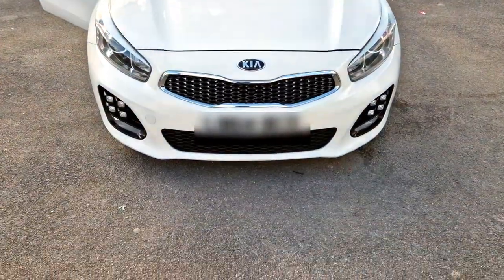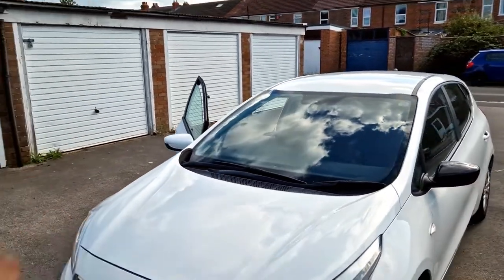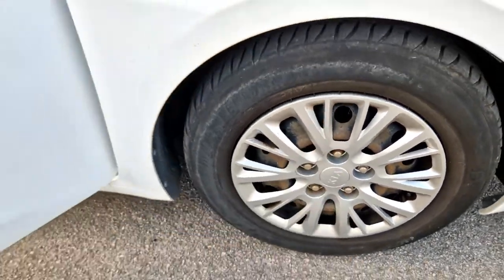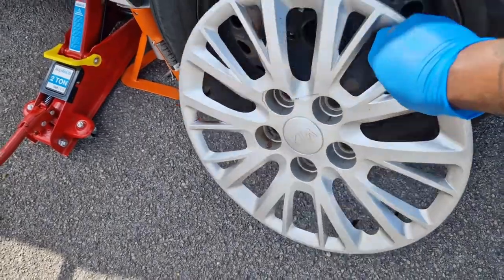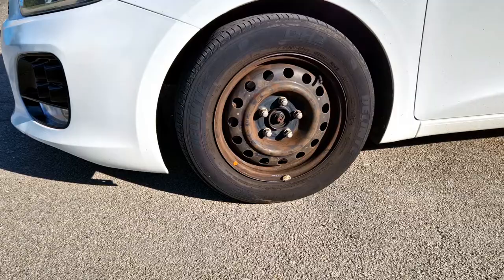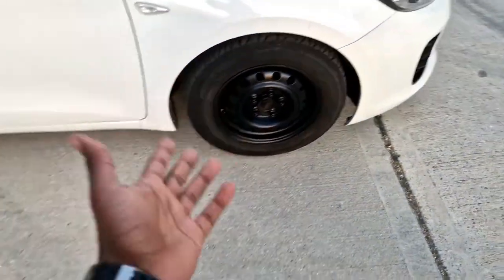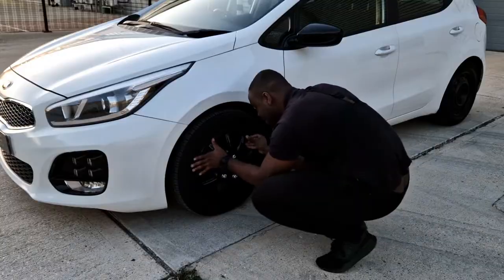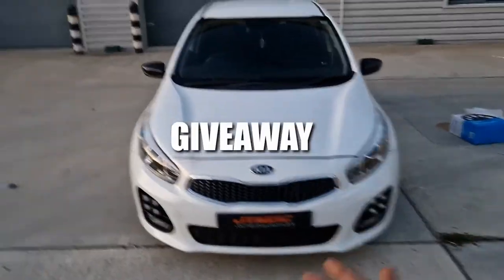I BOUGHT A NEW CAR AND I'M GIVING IT AWAY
I bought a new car and I'm giving it away but before I can give it away the car needs some final work to make it perfect and then I can get it rehomed in this video I go through the steps of taking this Kia into a new Kia Ceed with class

Items used:
1- Direct To Plastic Paint
1- Sandpaper Bundle
1- Paint Brushes
1-Black Paint

CAMERA GEAR USED:
1- My camera
1- SD card
1-Vlogging tripod

Due to factors out of the control of The_Journey, I cannot guarantee  unauthorised modifications of this information, or improper use of this information. The_Journey takes no liability for any property or personal damage that may arise from doing a repair on your car after watching any of my videos. Due to factors beyond the control of The_journey the information contained in this video will not create any express or implied warranty or guarantee of any particular result. any injury, damage or loss that may result from improper use of tools, equipment, or the information contained in this video is the sole responsibility of the user and not The_journey